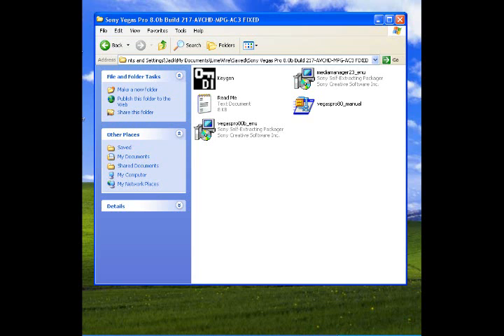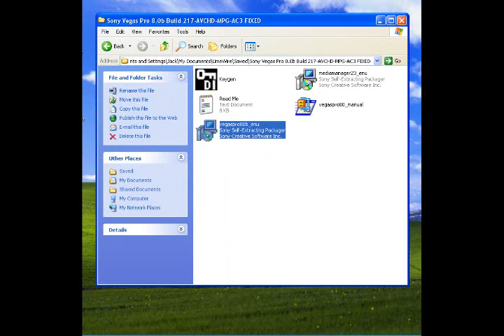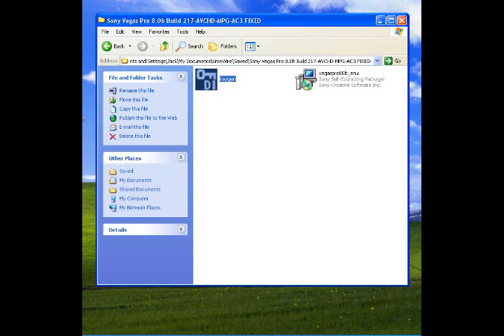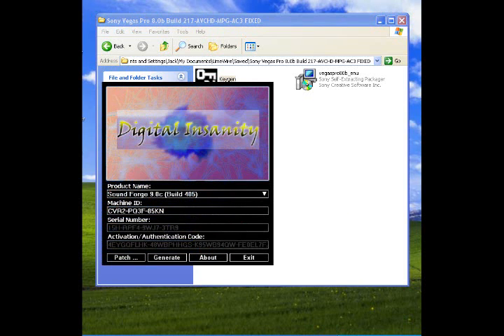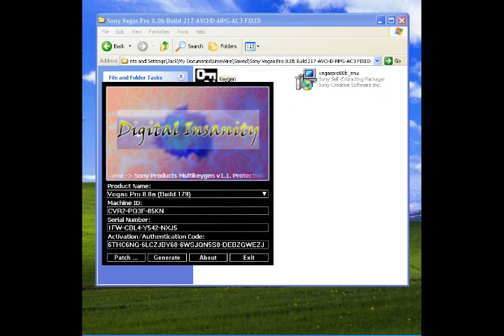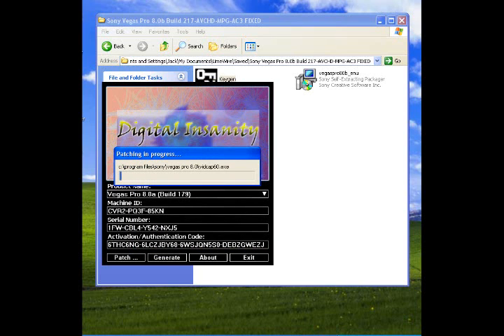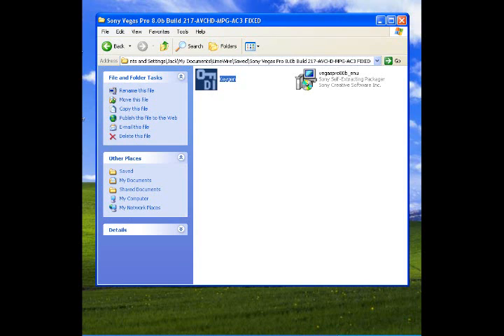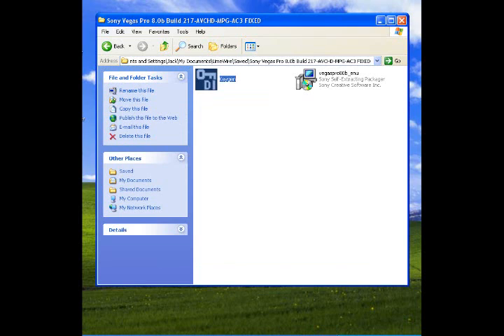Installing and Cracking Sony Vegas PB 8b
How to easily install and use the keygen with Sony Vegas 8b.

that's the link you need for the program, just search it under the top 100 under windows apps.